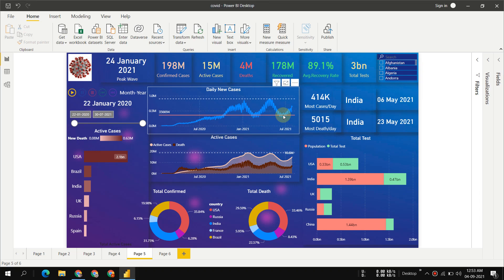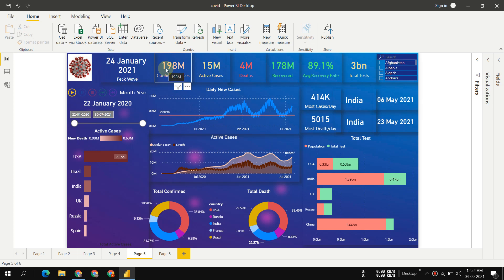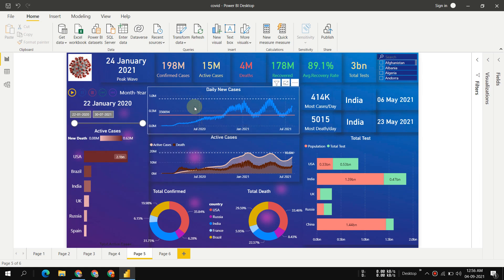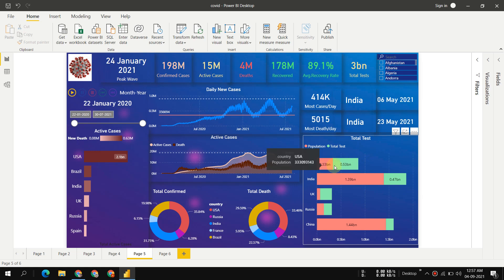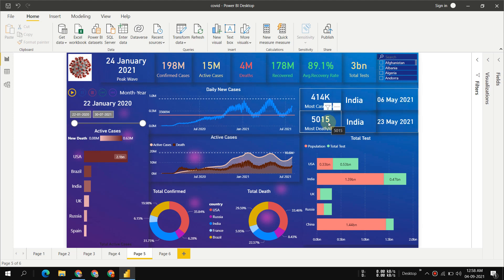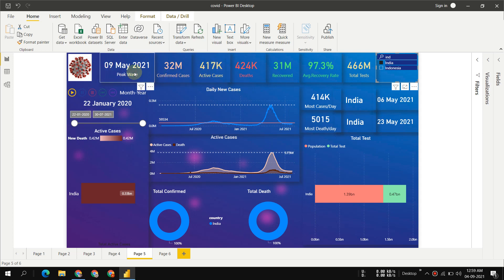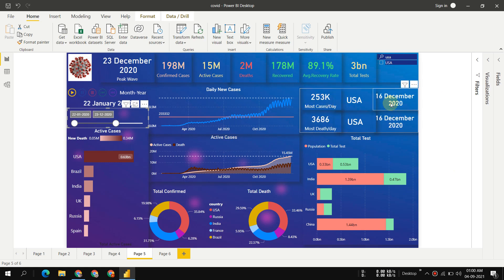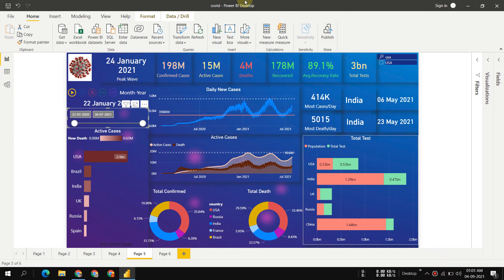Covid Highly Interactive Realtime Dashboard | Power Bi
Hey guys !
machine learning , data science
# Data Science
# Deep learning
# Data Science Tutorials
# Keras
# Tensorflow
# Sklearn
# Pandas